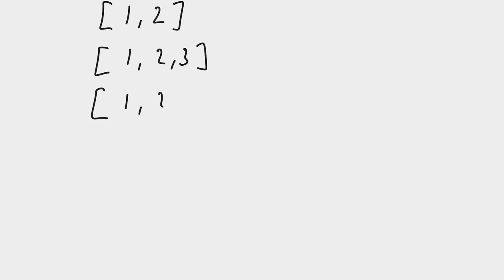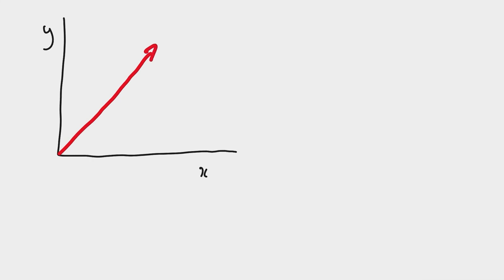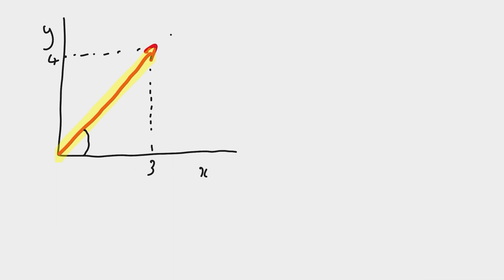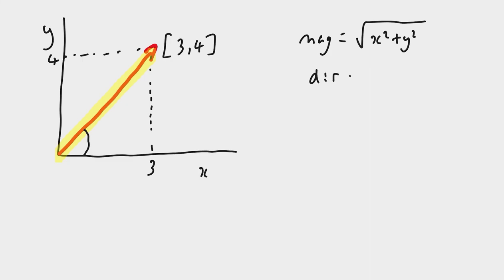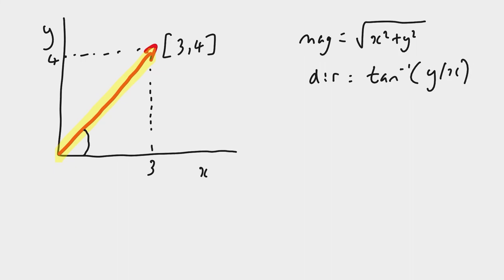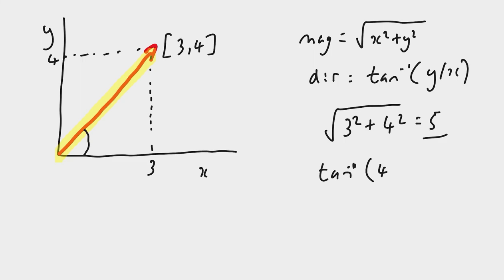Vectors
Short tutorial explaining the list and graphical representation of vectors for A level computer science.  Shows how to calculate the magnitude and direction of a 2-dimensional vector.